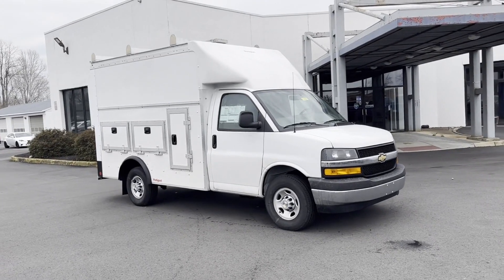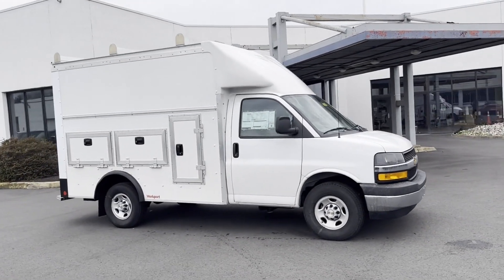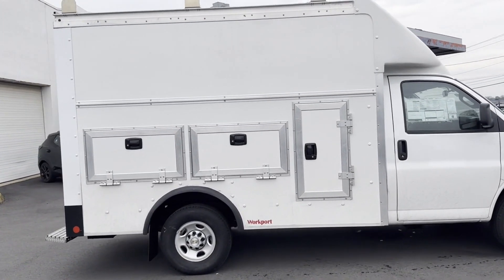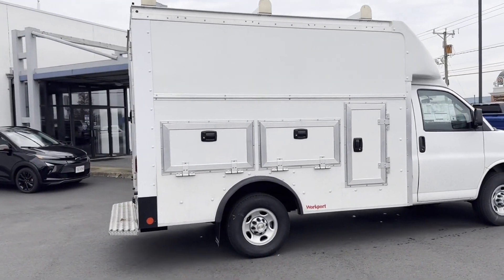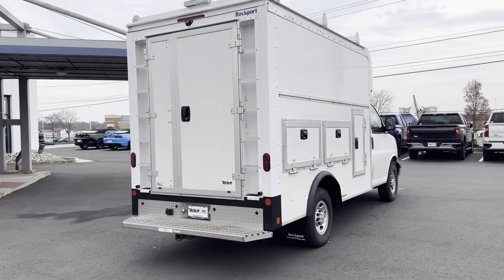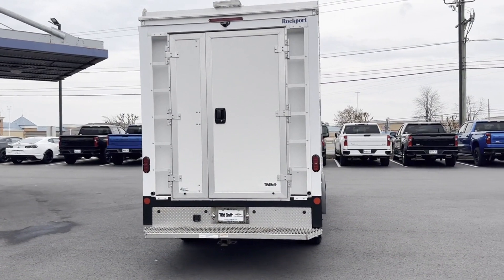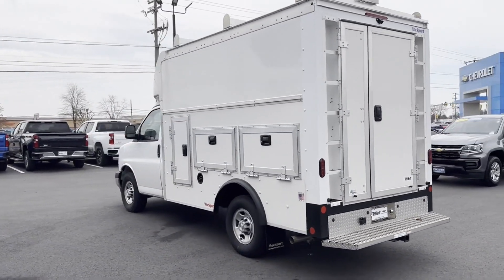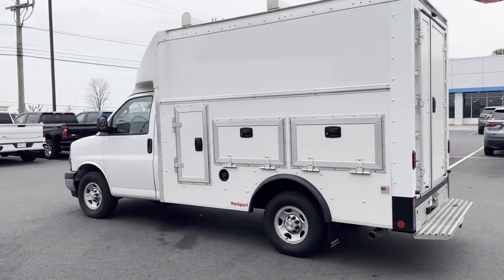2023 Chevrolet Express Commercial Cutaway Sterling, Leesburg, Vienna, Chantilly, Fairfax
2023 Chevrolet Express Commercial Cutaway  1GB0GRFP1P1110844 Video

This 2023 Chevrolet Express Commercial Cutaway  1GB0GRFP1P1110844 is full of phenomenal features such as: